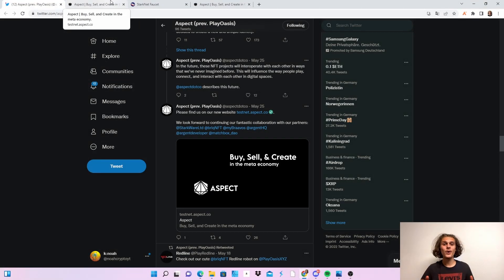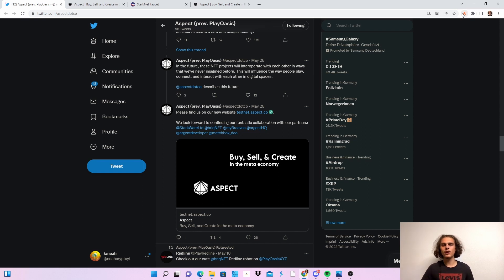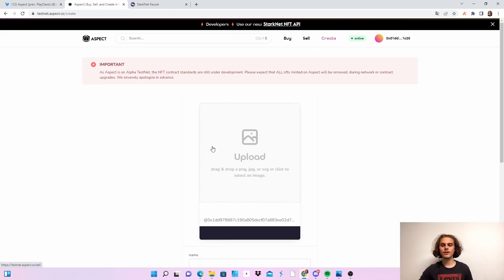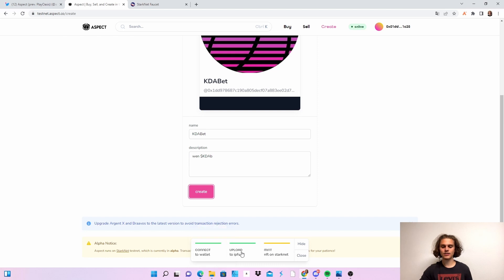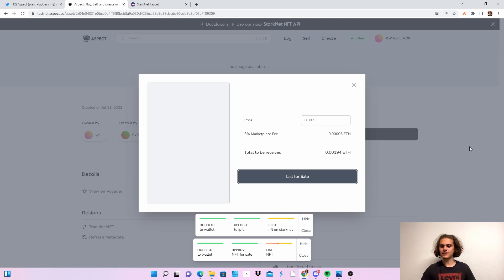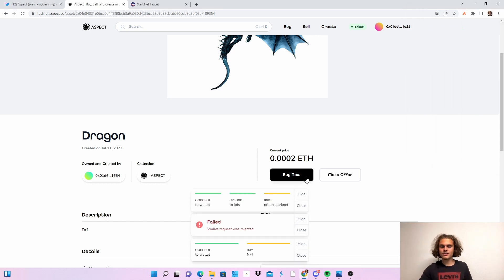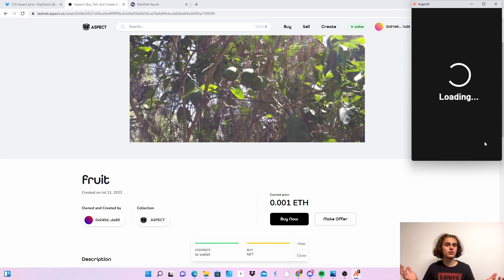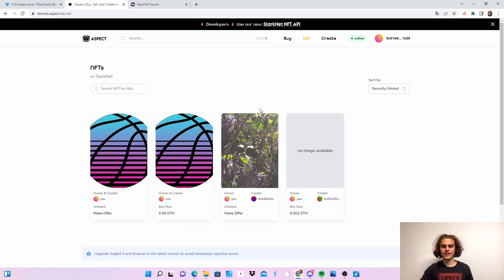Aspect TESTNET | Potential airdrop + potential BIG project | StarkNet Airdrop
In this video I will show you how to get through the Aspect Testnet if you haven't yet. Could have big potential. Buy, sell & create an NFT - that's all you can do as of now. Sorry for the lag I know.. Have fun!

⏳Timestamp⌛️

00:05 Intro
00:59 Faucet
01:28 Create NFT
02:32 Sell NFT
03:19 Buy NFT
05:15 Outro